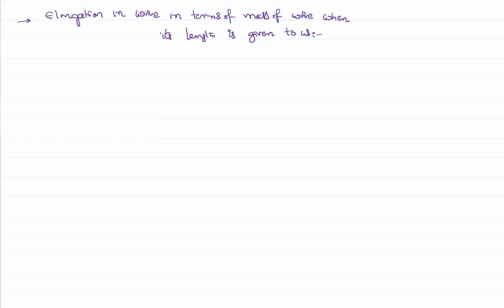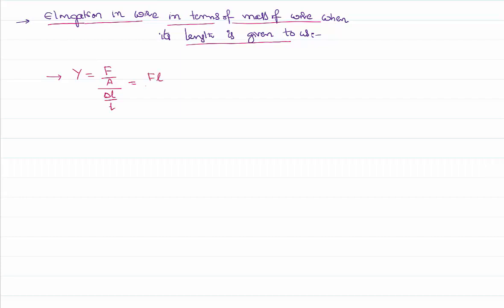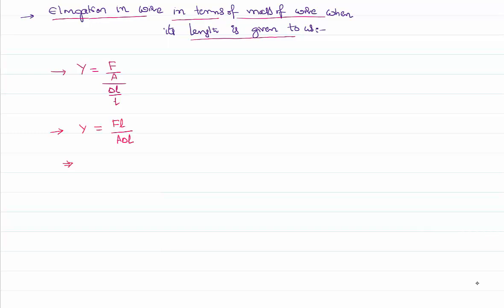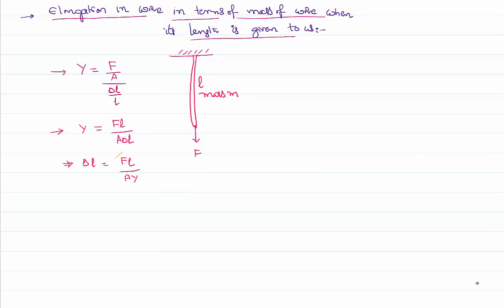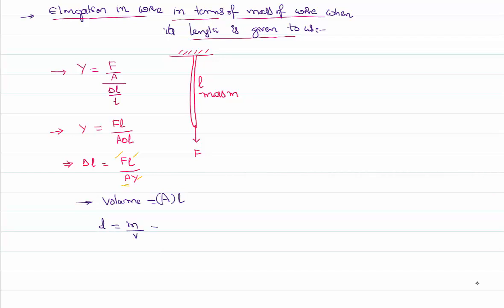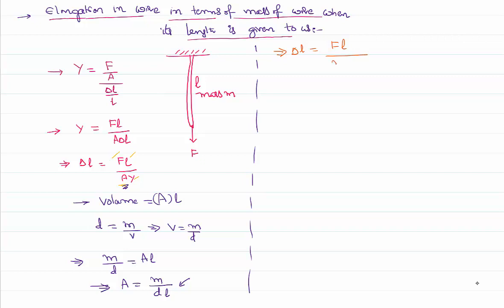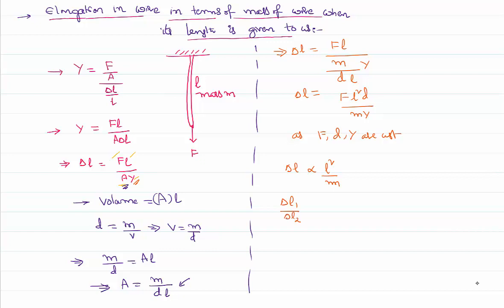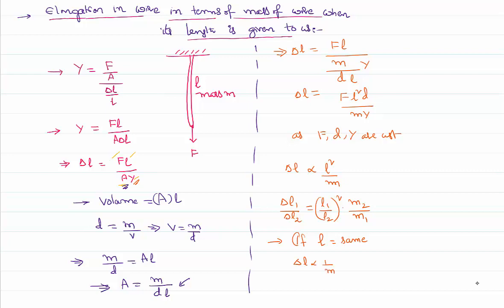Elongation in wire interns of Mass and Length of Wire for IIT-JEE and NEET Physics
Elongation in wire interns of Mass and Length of Wire for IIT-JEE and NEET Physics is the video lesson now. We need to  find the elongation in the wire when the mass of the wire and length of the wire and there is no information given to us about the area of cross section of the wire. A constant force is applied on the wire and youngs modulus of the wire is known to us. Thus to solve the problem we can write the volume as the product of area and length and area can be written as the volume per length of the wire. Simplifying the equation further we can find that the elongation of the wire is directly proportional to the square of length of wire and is inversely proportional to the mass of the wire.

0:00 given problem is..
0:40 understanding given problem..
2:20 rewriting youngs modulus in needed terms..
3:30 finding increase in lenth interms of mass of wire..